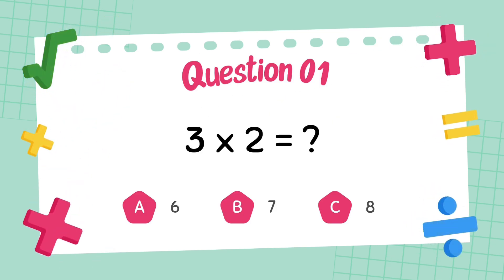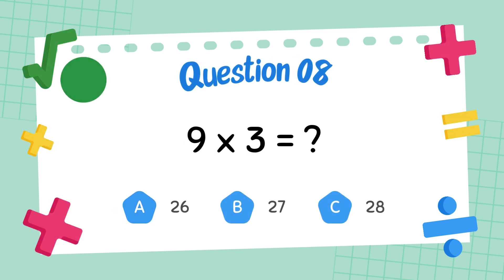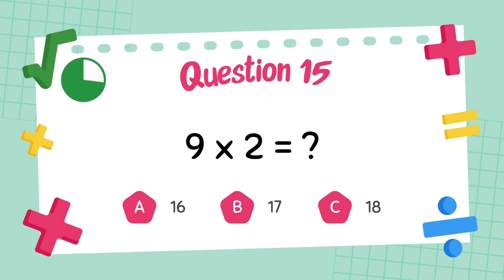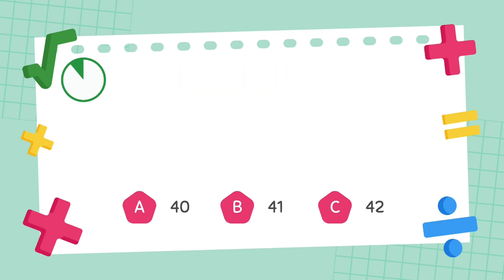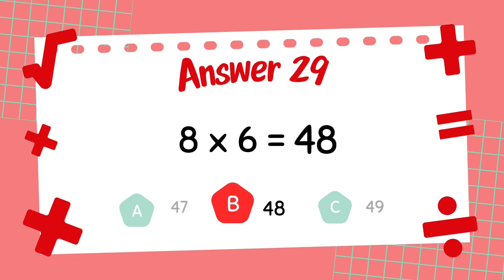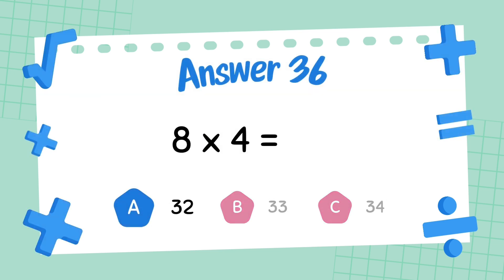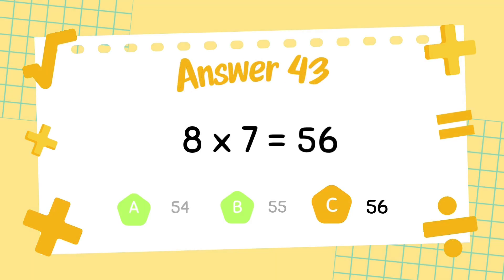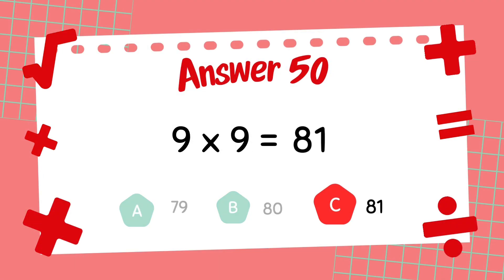Multiplication Quiz for Kids ✖️🎯 | Times Table Practice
Welcome to our Multiplication quiz for kids! ✖️🧮
This video is packed with engaging multiplication questions to help children practice and master their times tables from 1 to 10. With quiz-style challenges and colorful visuals, kids will enjoy learning while building confidence in math.

✨ In this Multiplication quiz for kids, they will:
✔️ Practice multiplication tables from 1–10
✔️ Improve speed and accuracy
✔️ Strengthen mental math skills
✔️ Learn through interactive challenges

🎓 Perfect for:

Kids practicing math at home or school

Daily math warm-ups

Homeschool & classroom learning

🎮 Play, pause, and repeat to master multiplication step by step!